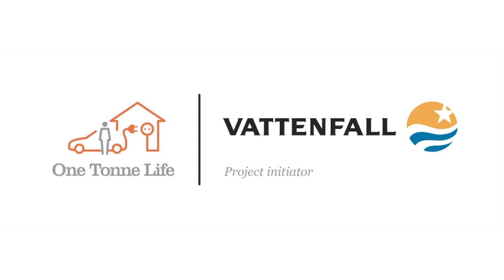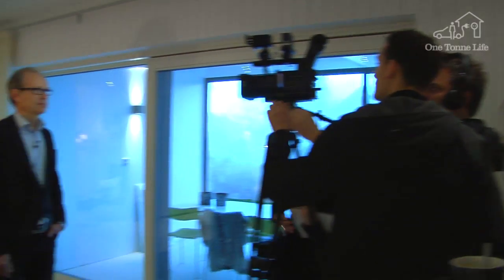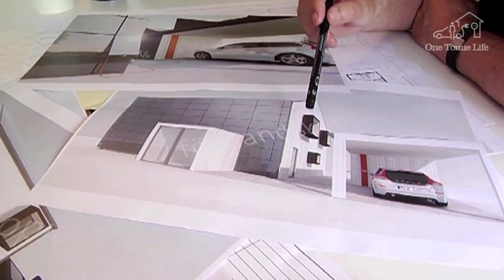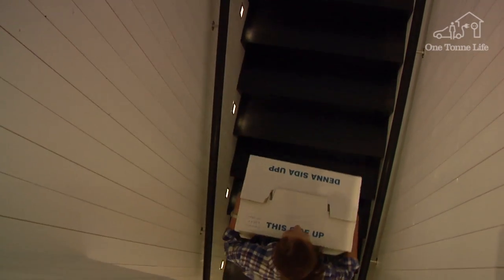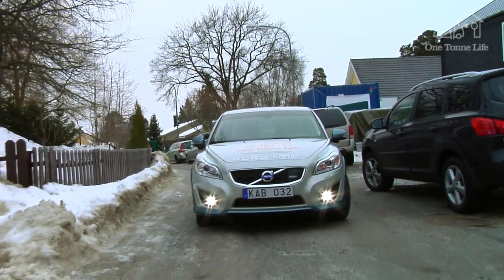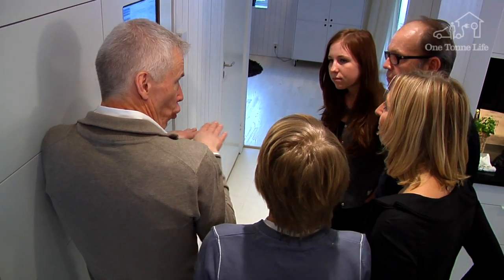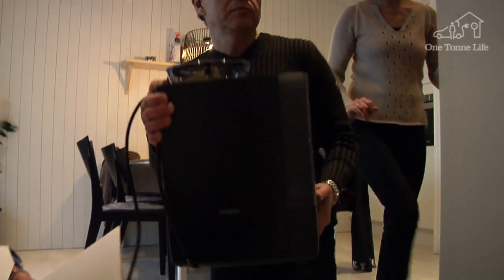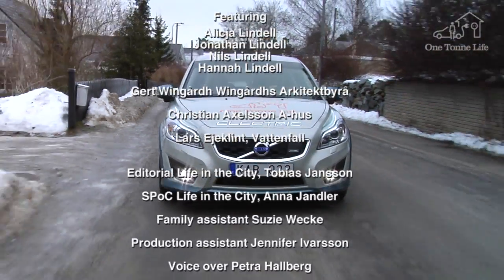Webisode #2 "Moving In" One Tonne Life in ENGLISH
The launch of One Tonne Life was fantastic. Meet the family Lindells, the house designer Gert Wingårdh, Christian Axelsson and Lars Ejeklint, and get to know more about the hidden technical gagdets thats helping the Lindells  to reach their goal of One Tonne carbon dioxide per person/year. Sky News, BBC, TV4 and ABC covered the day, along with traditional press and blogs.